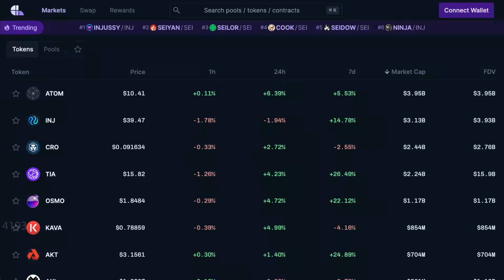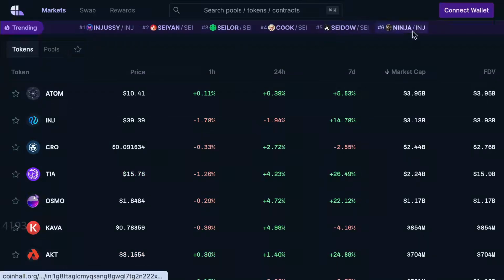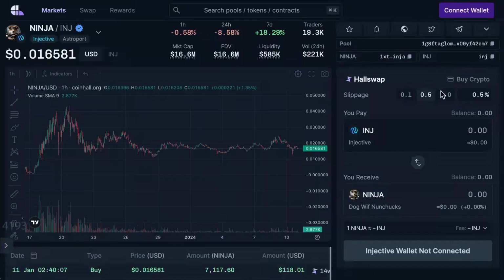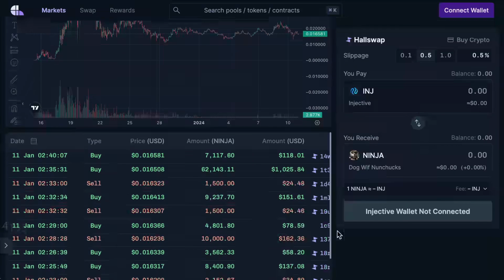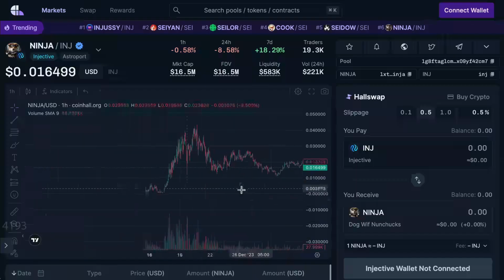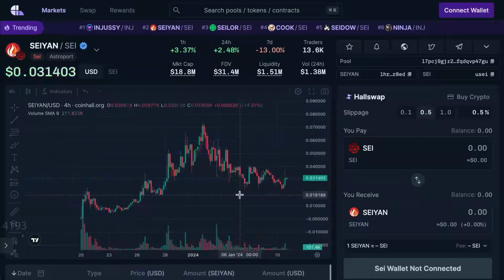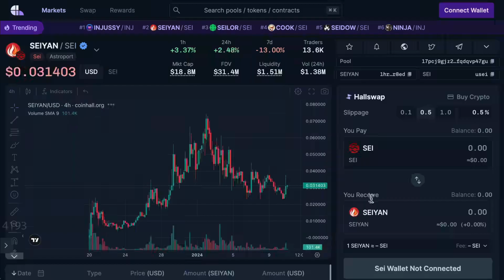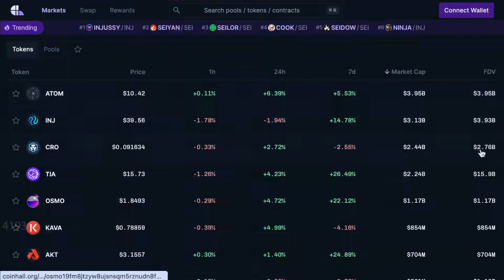04 dexscreener tutorial part 3 Coinhall overview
Video for those who are interested in learning dex trading